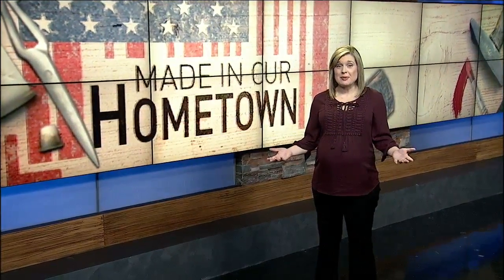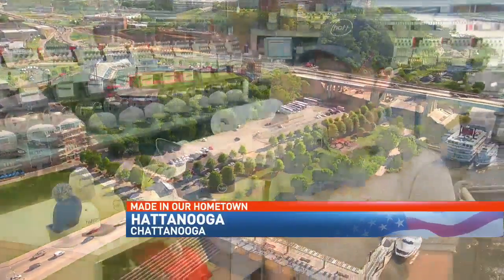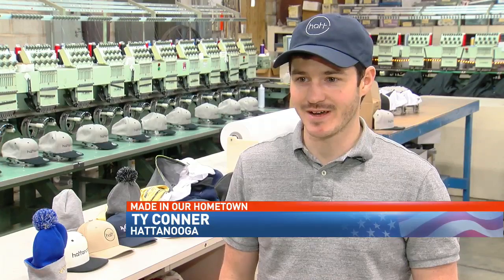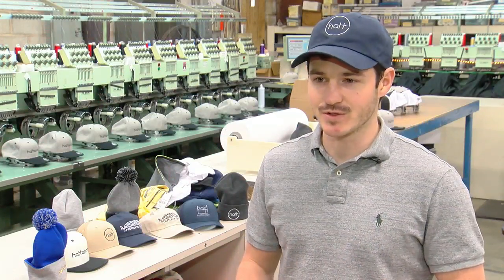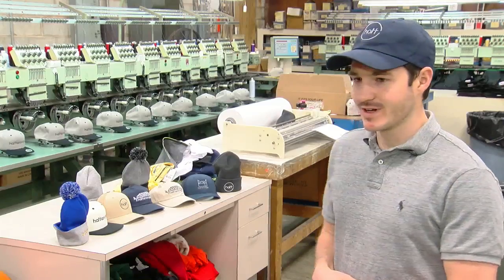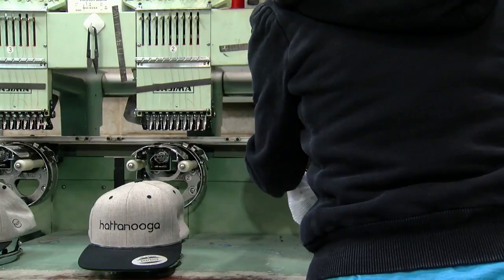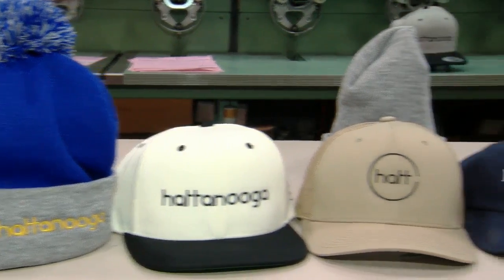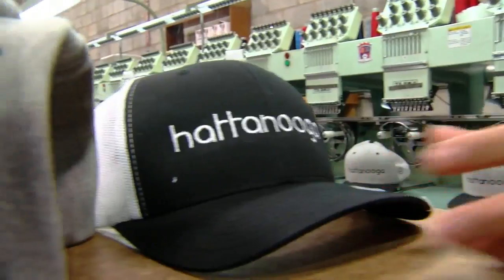Made in our Hometown Hattanooga